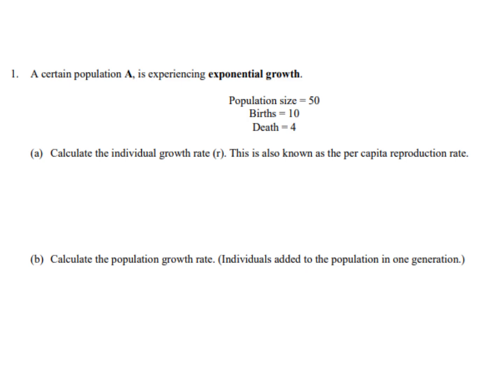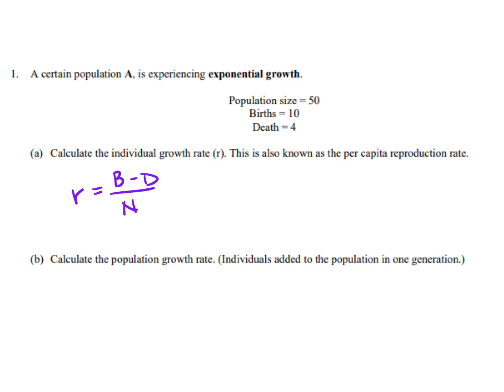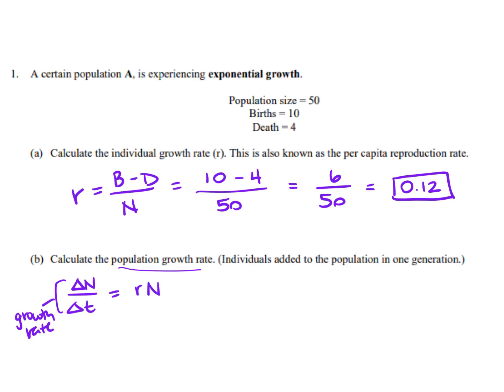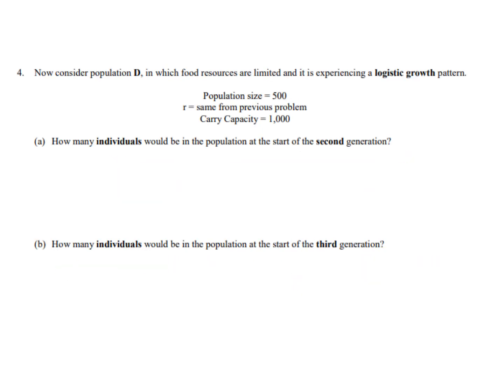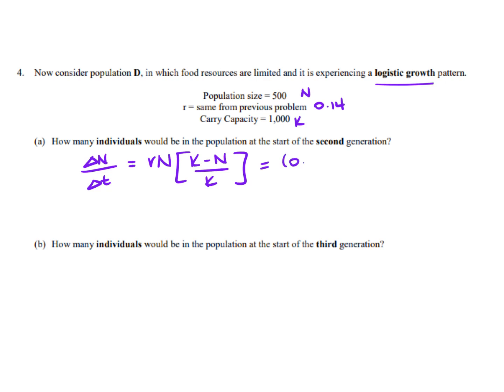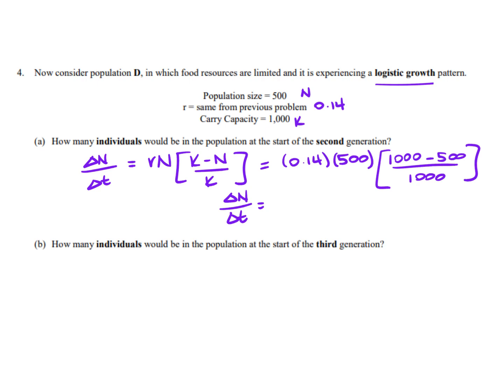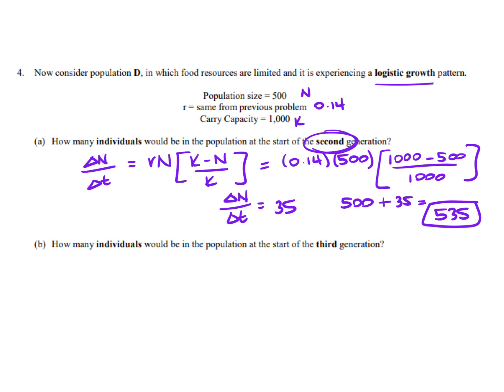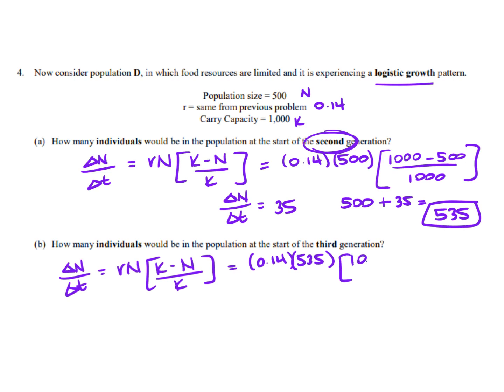AP Bio Population Dynamics Problems Help Video